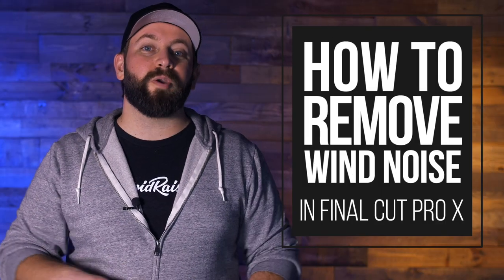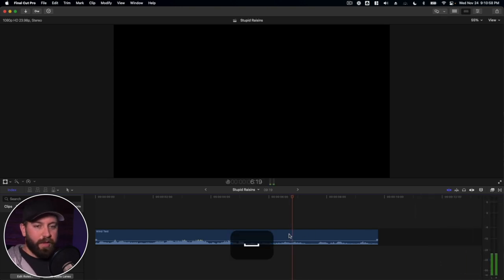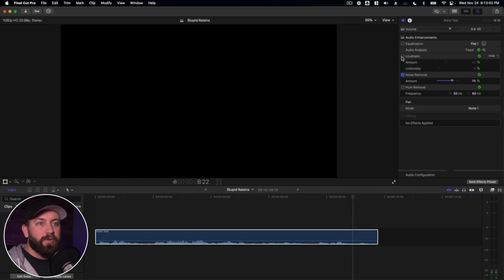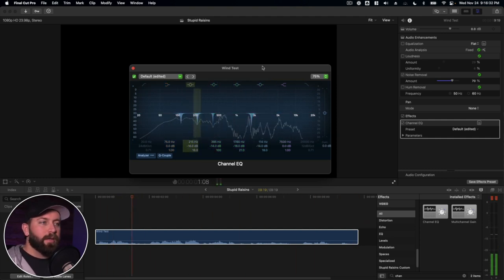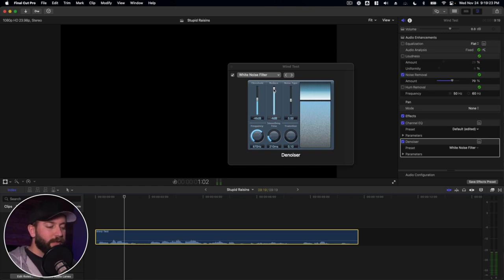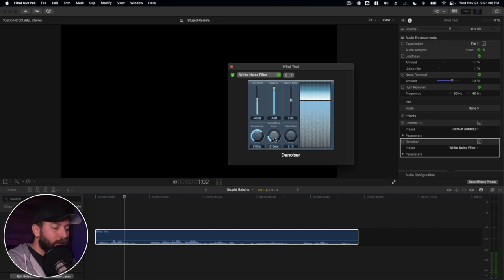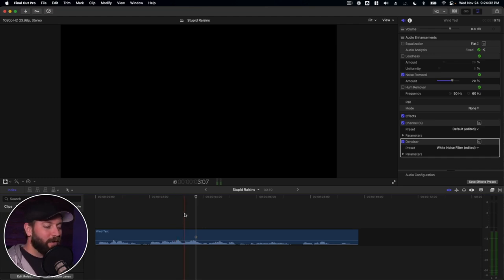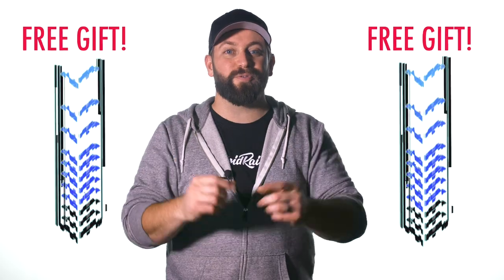How To Remove Wind Noise In Final Cut Pro X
Hey there. If you’re asking yourself “How To Remove Wind Noise In Final Cut Pro X” you’re in the right place. It’s easy and I’ll show you how including how to use the denoiser audio effect.

00:00 - Intro
00:26 - Wind Noise Overview
01:17 - Audio Meter
01:35 - Audio Enhancements
03:26 - Channel EQ
04:51 - Denoiser
07:57 - Filming Tips
09:35 - Outro